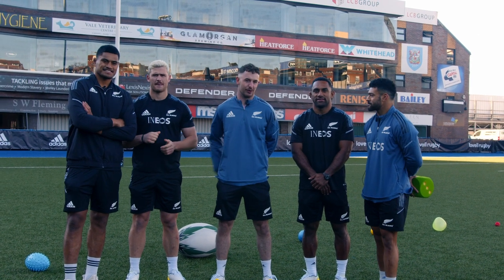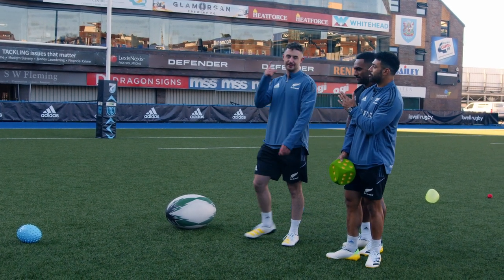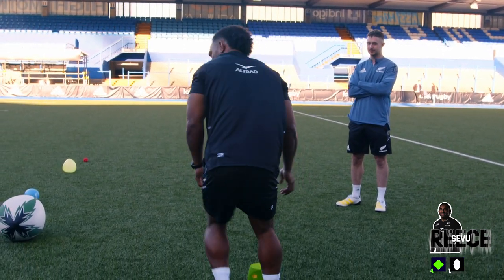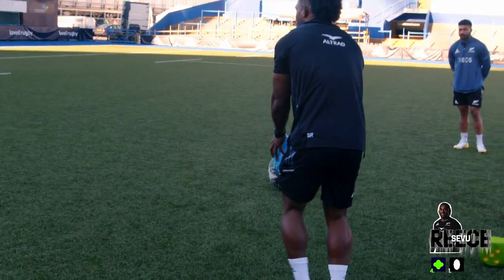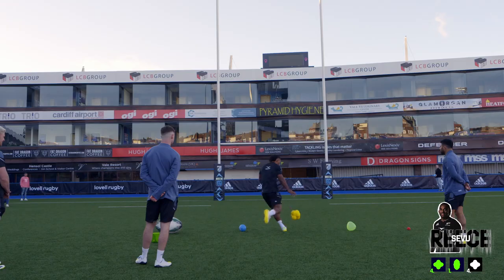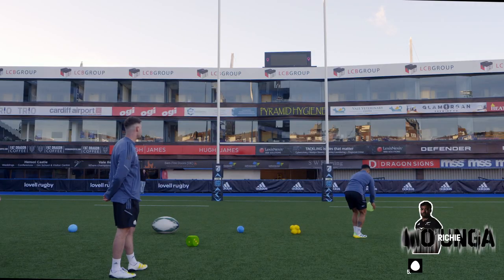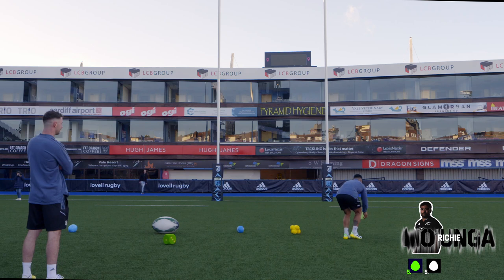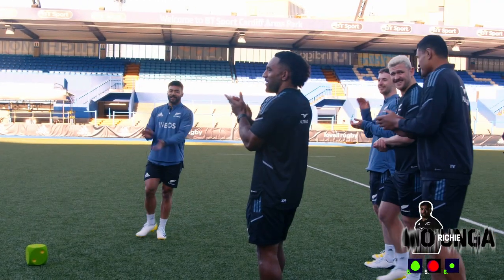All Blacks Drop Goal Challenge | adidas rugby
We tested out the All Blacks drop goal skills by using a number of oddly shaped balls with a roll of a dice. Lets see how they got on.